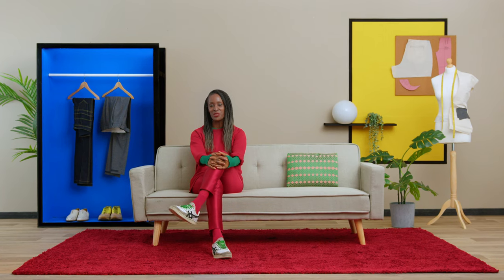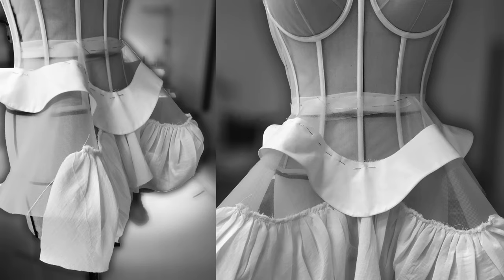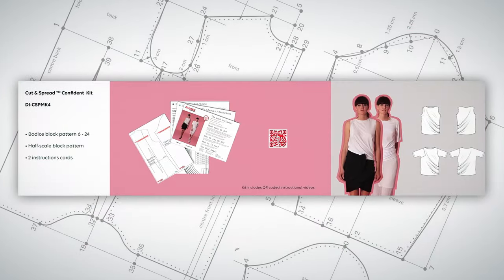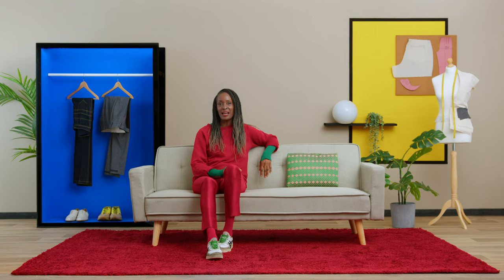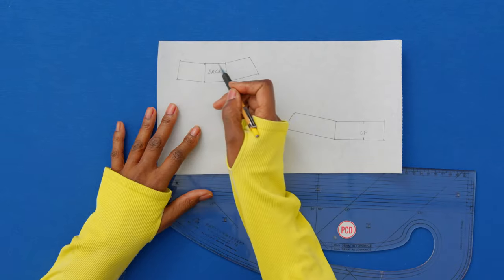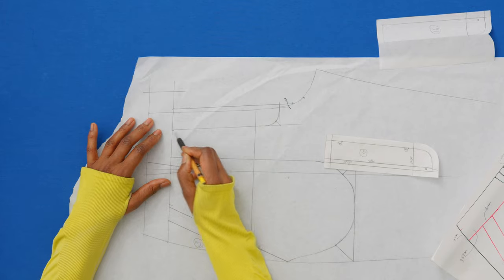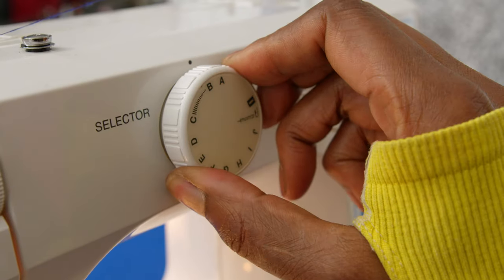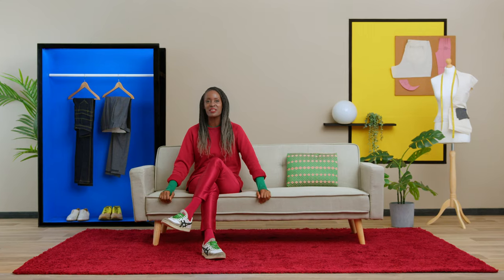Monisola Omotoso for DOMESTIKA. Make a pattern for a pair of Classic Trousers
My Domestika course launches on April 4th 2022 On it you'll learn how to draft a basic trouser block and for the final project I'll show you how to make a pair of classic trousers.